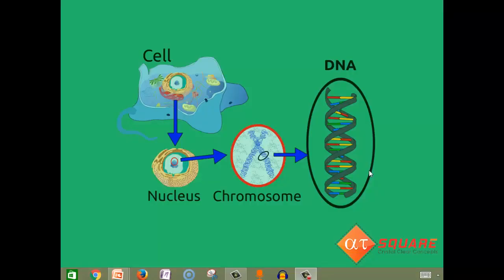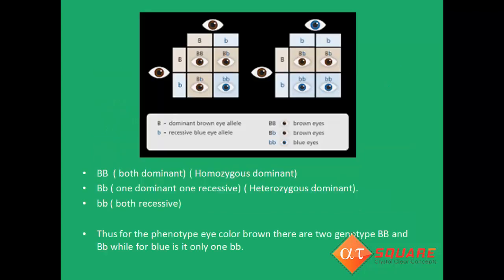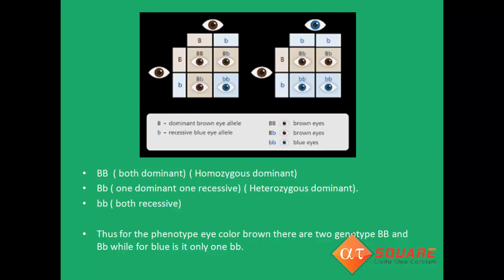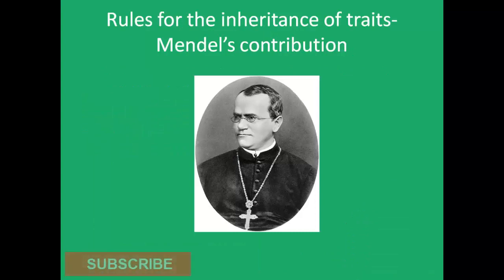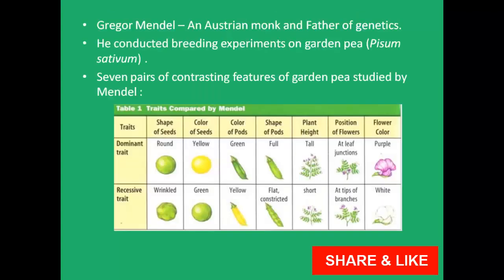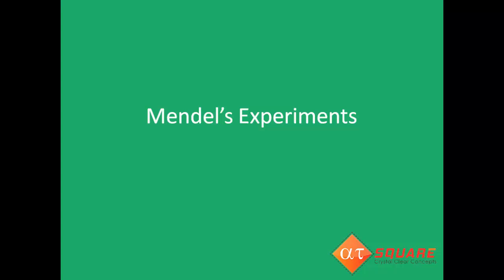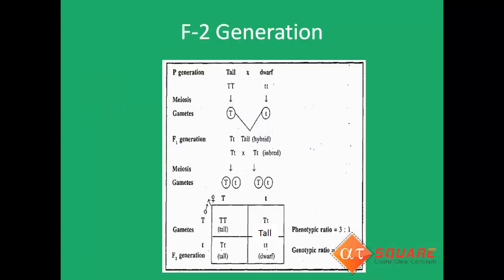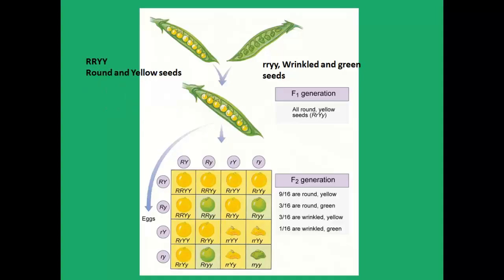HEREDITY AND EVOLUTION [PART-2] BIOLOGY| CLASS X | CBSE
AT Square provides free online video lectures for Math ,Biology,Physics and Chemistry  for CBSE IX and X .